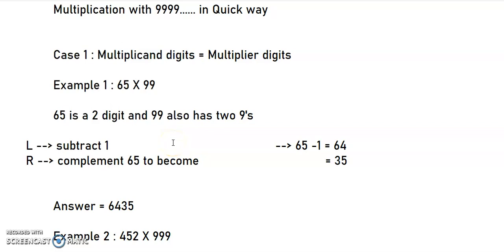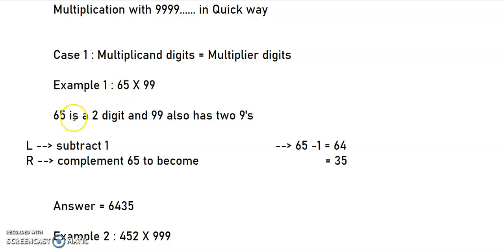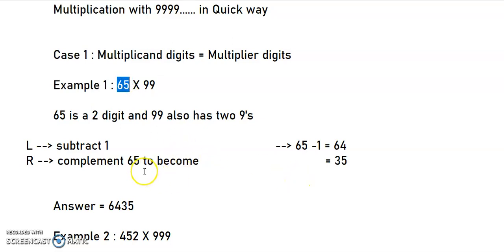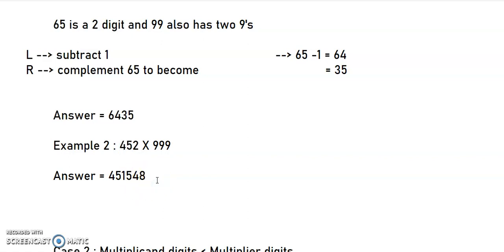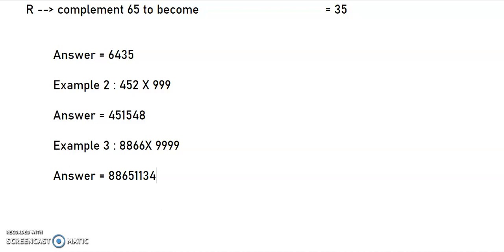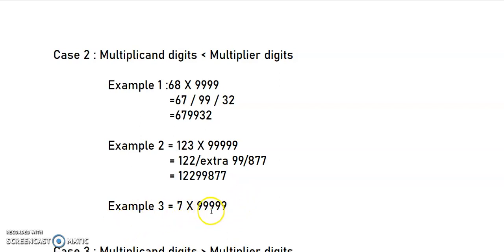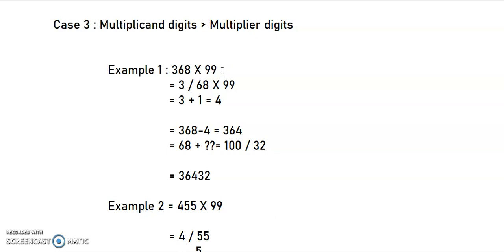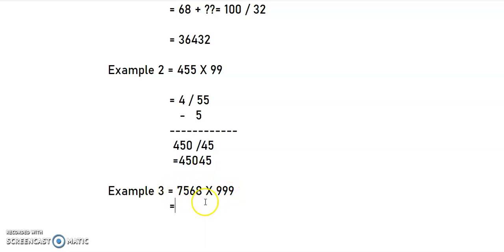Multiplication with 99999...|| Multiplication with 9 in 5 Seconds || Easy Multiplication || Achyutha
Basic Maths
For Better understanding the Base and Compliment Concept
Please watch the video